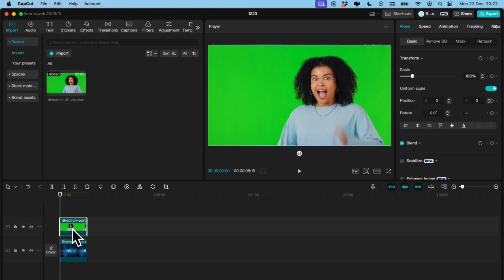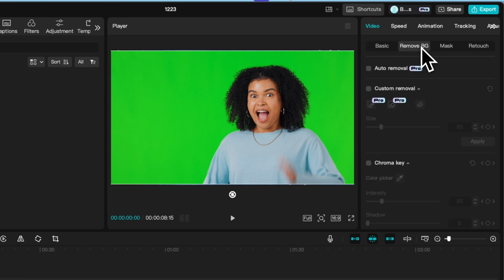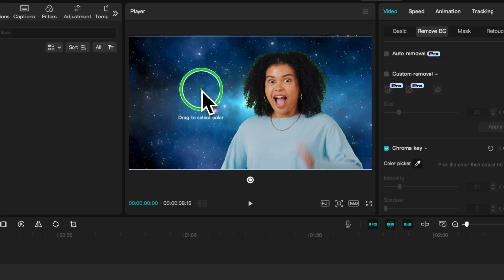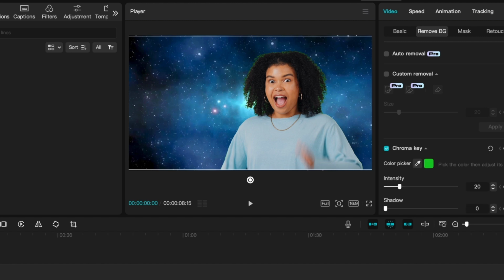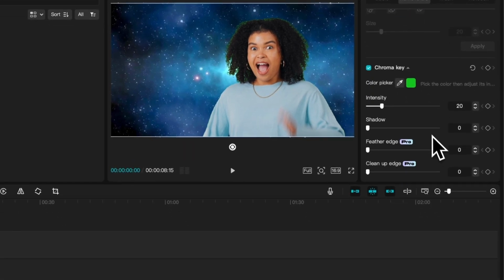This CapCut Trick Erases Green Screens in ONE Click!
Learn how to remove green screen in CapCut. This fast tutorial will show how to apply a chroma key effect in CapCut to remove green screen.